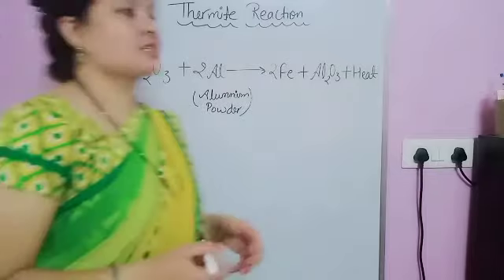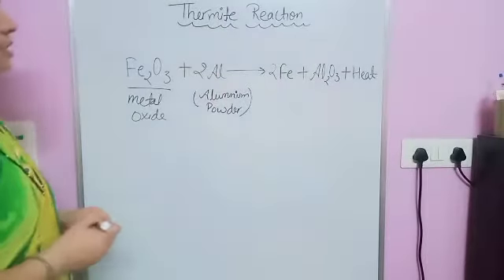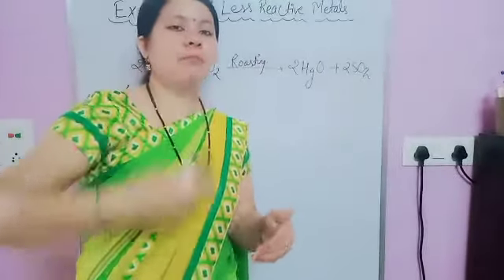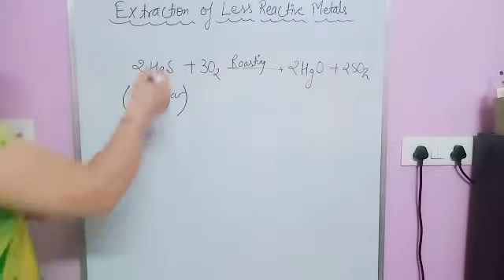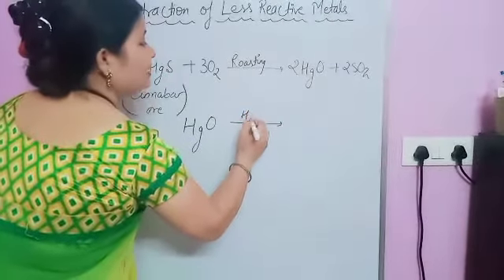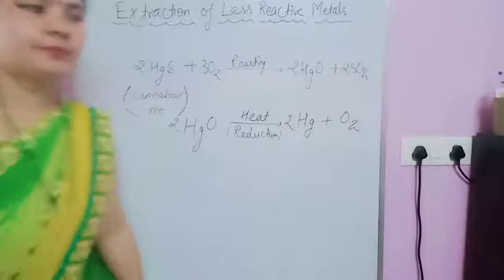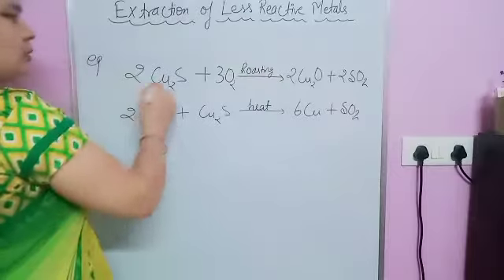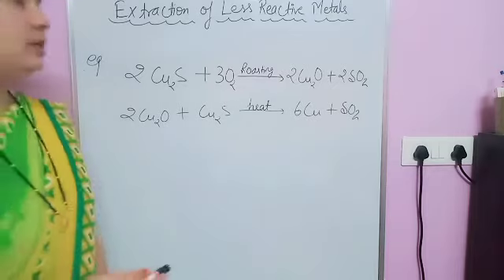Class 10 Chemistry - Topic extraction of less reactive metals